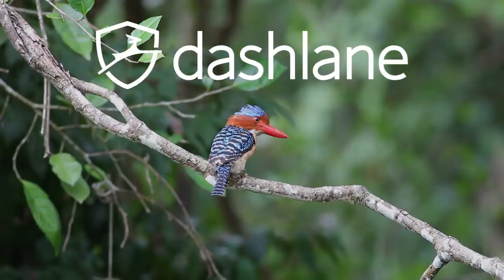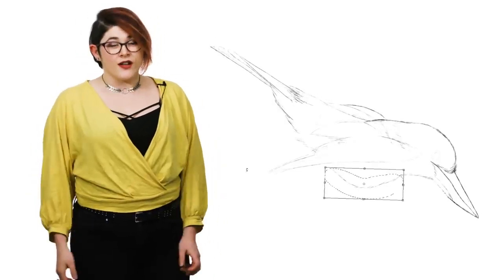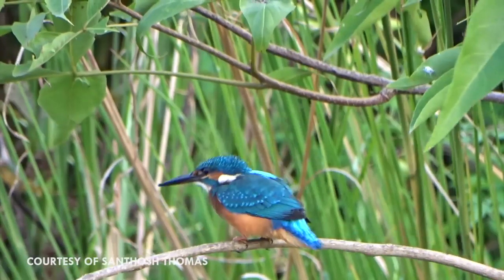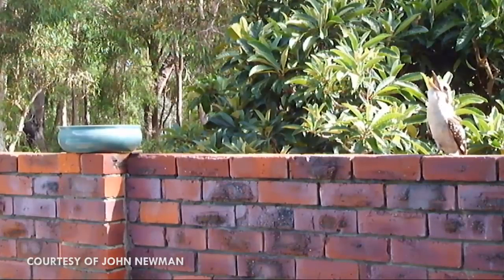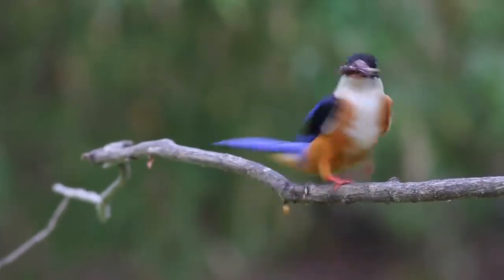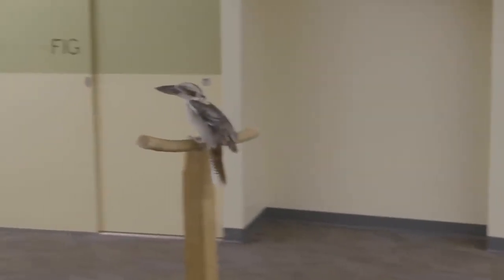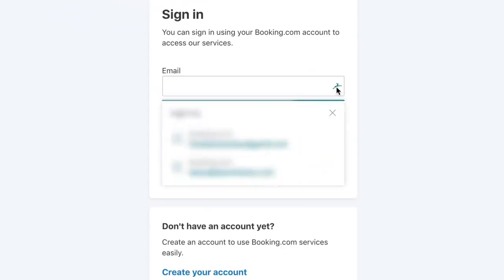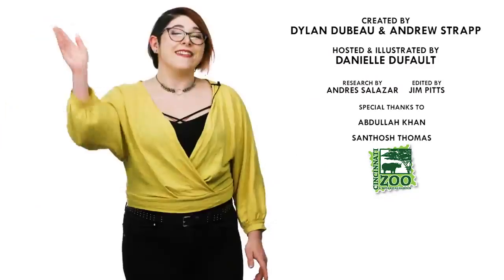The natural beauty